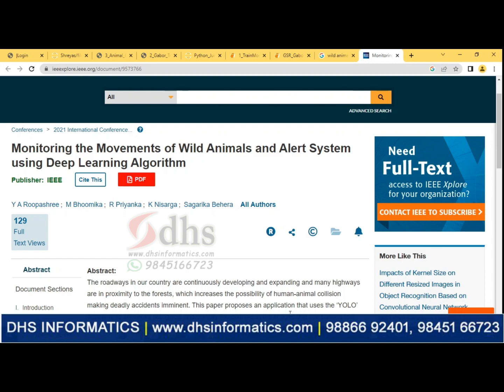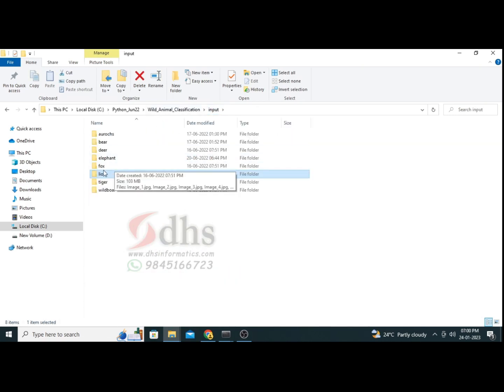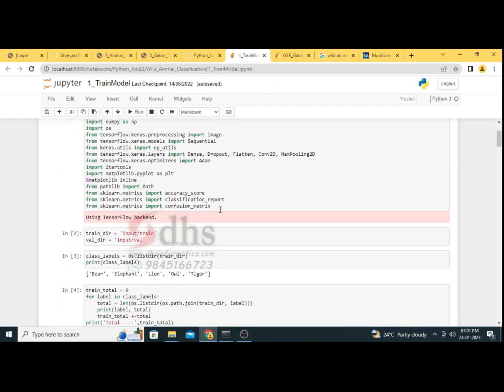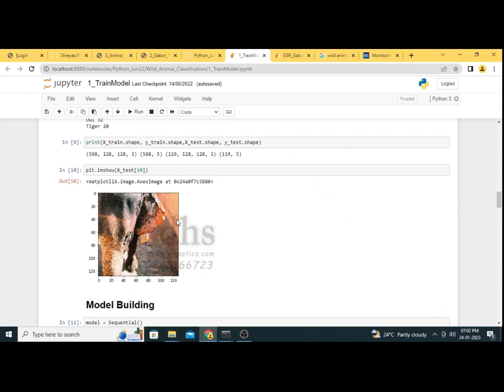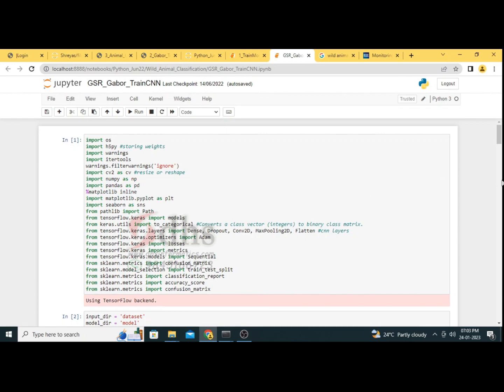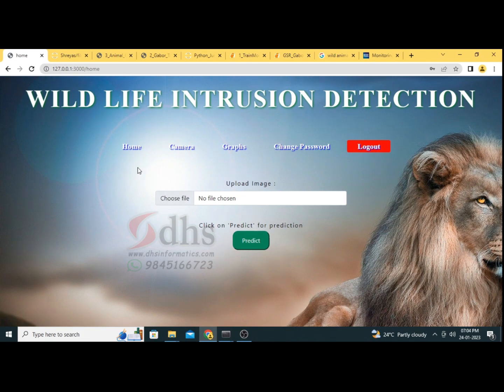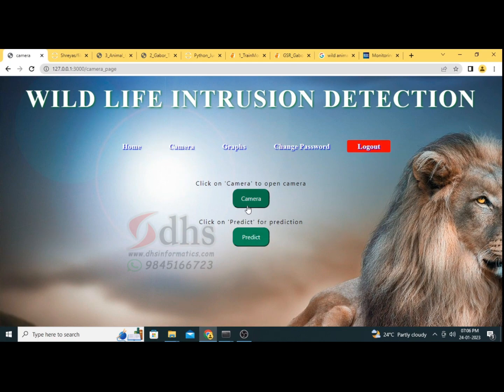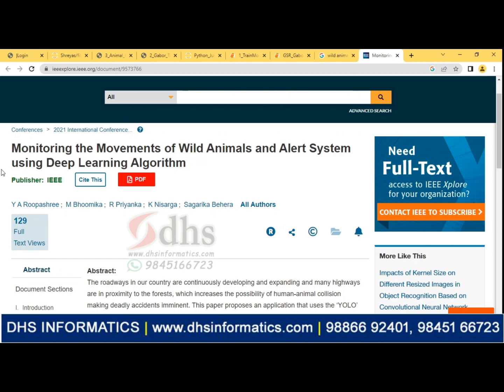Wild Animal Detection Using CNN | Deep Learning | Python | DHS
Wild animal detection using deep learning.
in deep learning we use CNN to get the precised output with better accuracy.

*Including Packages*:
  Base Paper Complete
  Source Code
  Complete Documentation
  Complete Presentation Slides Diagrams
  Database File

--Timecode--
0:00 - Intro
1:15 - Test and train
1:55 - Back hand
4:47 - Front hand
5:50 - Working
8:02 - Outro